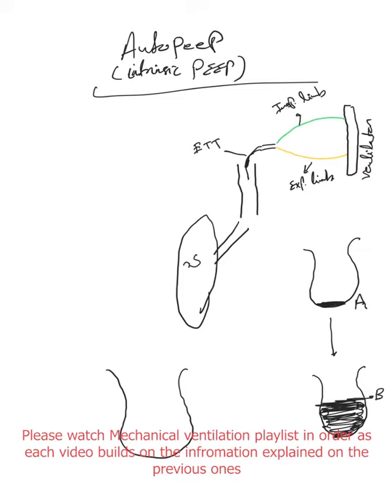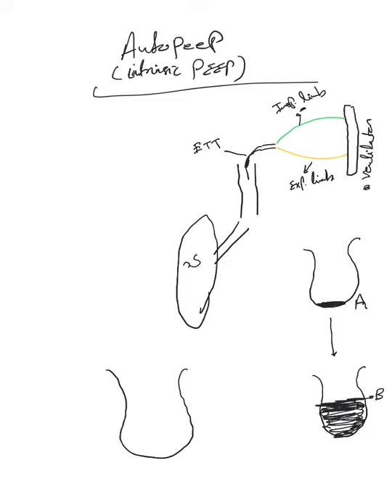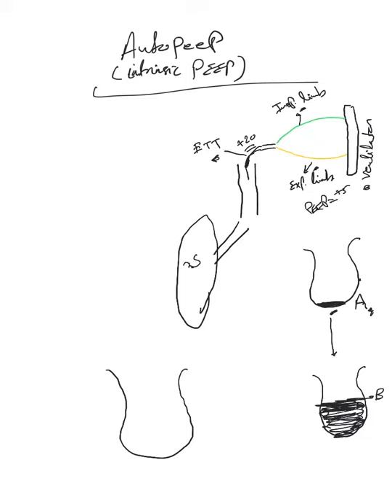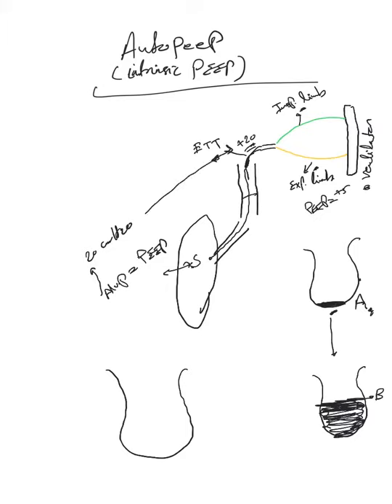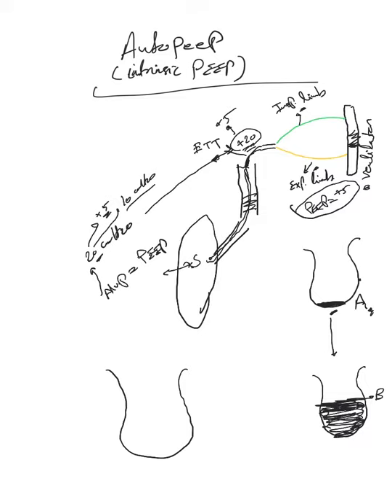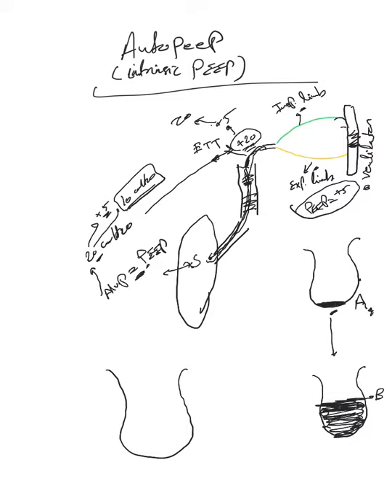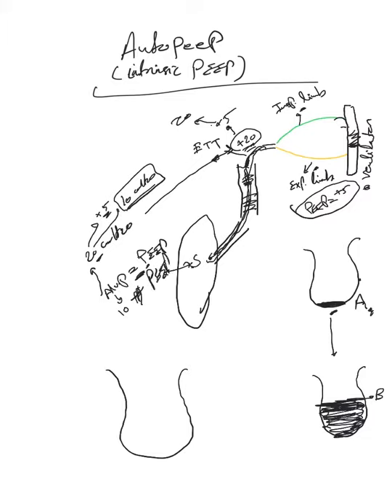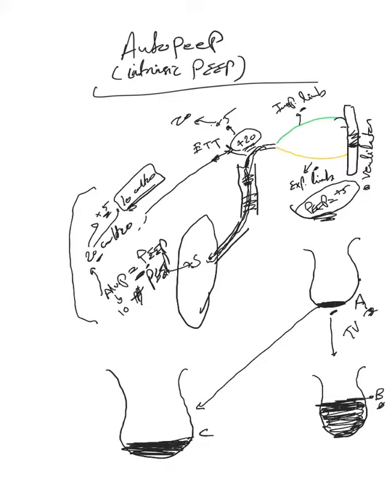Mechanical ventilation (57): Autopeep (intrinsic peep) part 1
We explain what auto-peep means and how it happens.